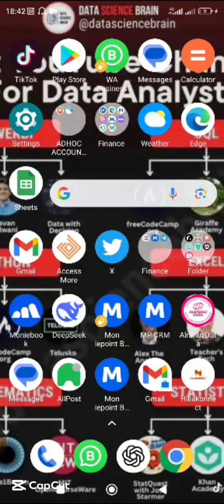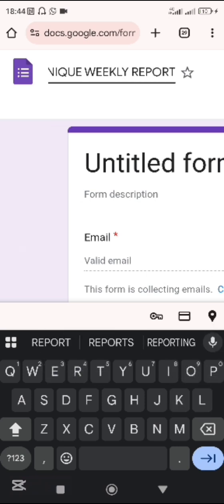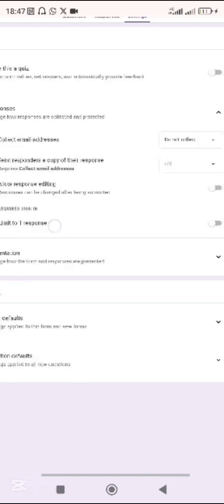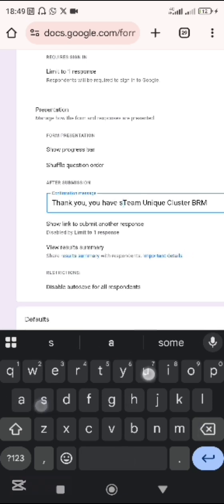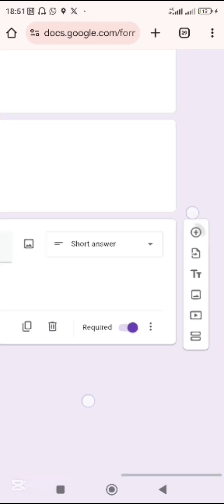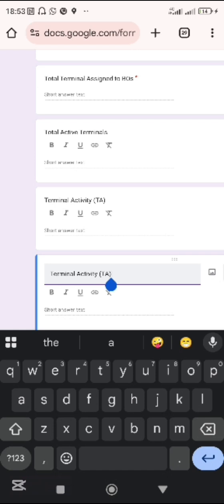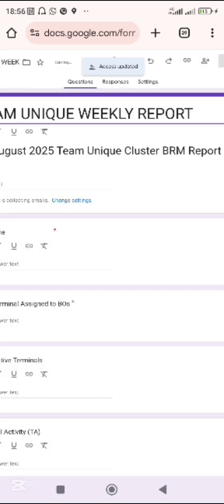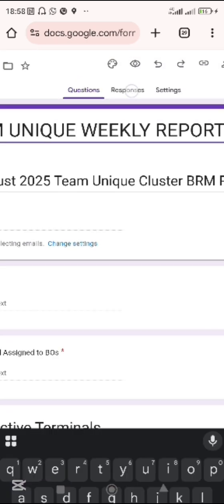HOW TO CREATE GOOGLE FORM, COLLECT DATA AND VIEW RESPONSES